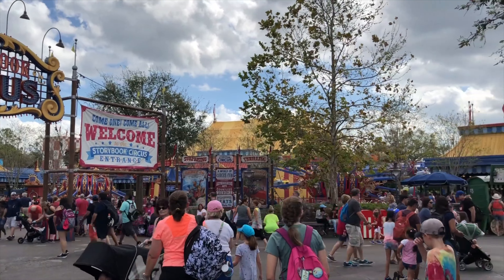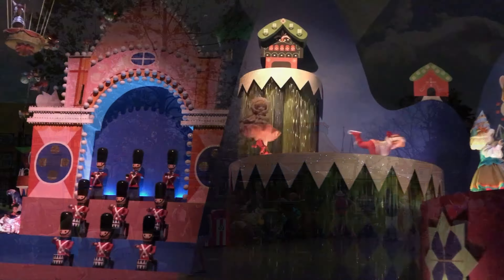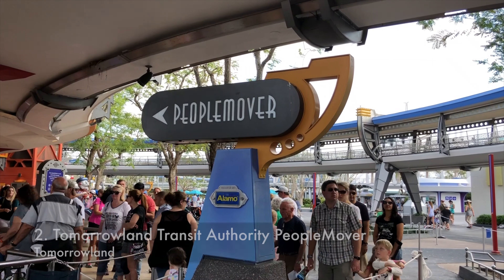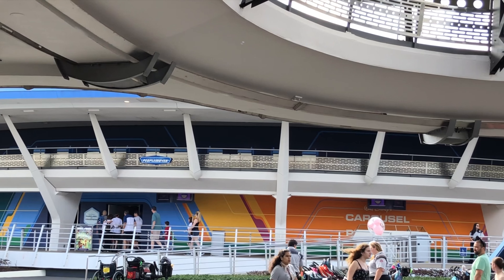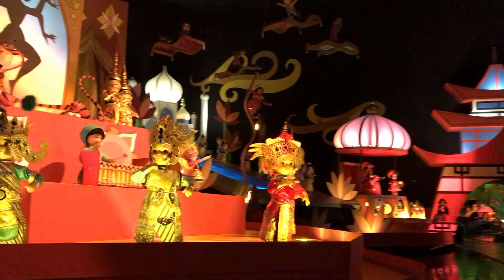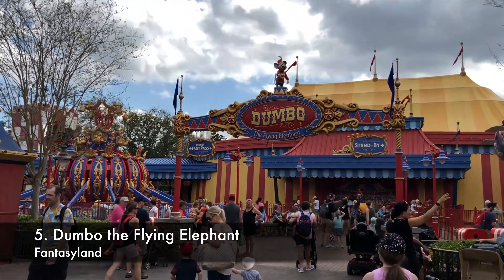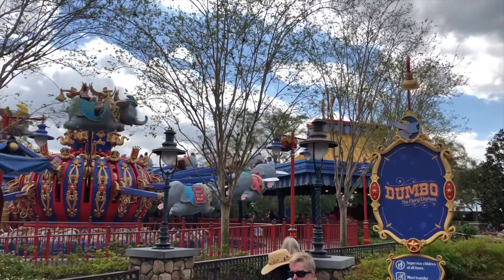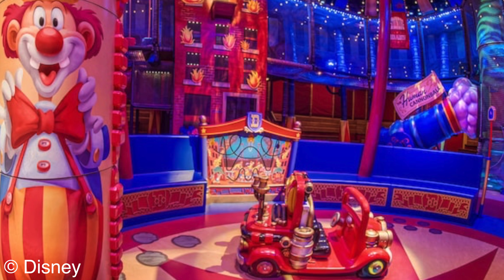Magic Kingdom Attractions for Babies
For today's video, we're talking top Magic Kingdom attractions for babies!

Though infants are welcome on any attraction without a height requirement, Angela focused on attractions without drops, light noise levels and a smooth ride. Enjoy!